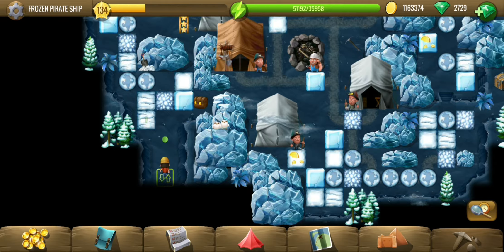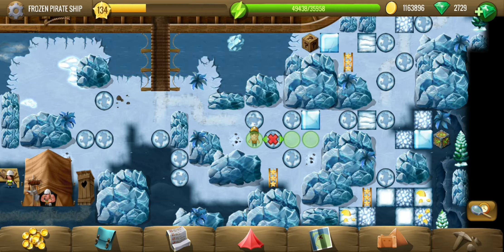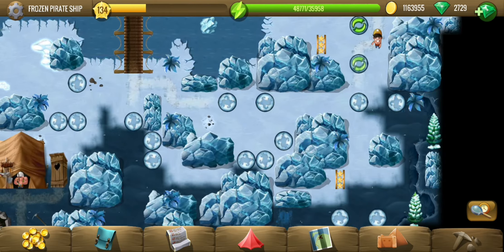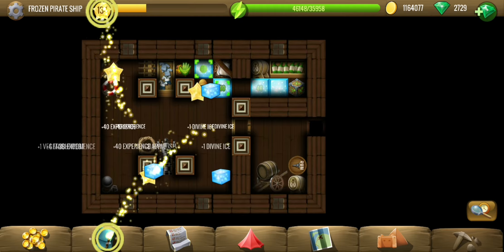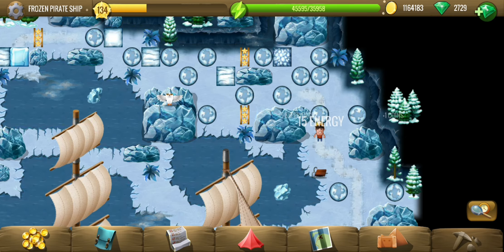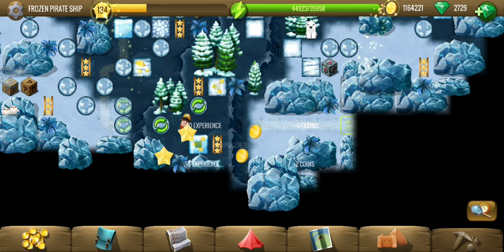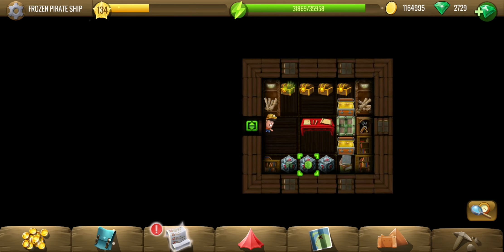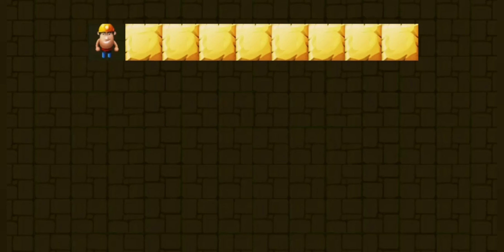Frozen Pirate Ship - #3 Winter Builder 3 - Diggy's Adventure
Complete walkthrough video of Frozen Pirate Ship showing all tiles, puzzles, hidden bonuses and more of Winter Builder 3 story in Diggy's Adventure.
Diggy has been called to the frozen pirate ship to drive away the pirates that have attacked some of the ships. They run away as soon as they see diggy and he can keep all the divine ice onboard the ships.

Guide & Timestamps:
4:12 - Divine Ice Site 1.
10:36 - Divine Ice Site 2.
16:07 - Divine Ice Site 3.
17:33 - Visit repeatable to complete quest.
17:41 - Exchange your divine ice for ice coins, collect keys.